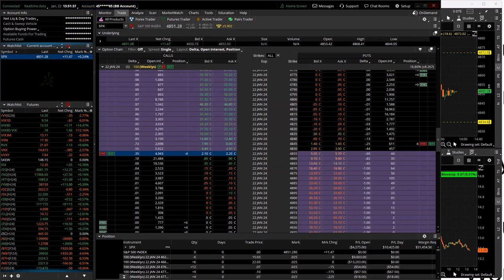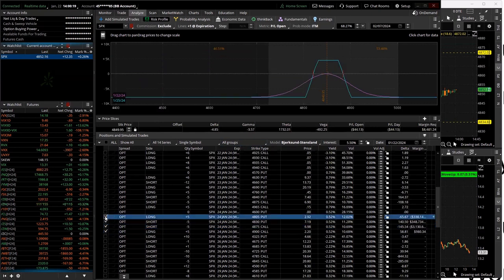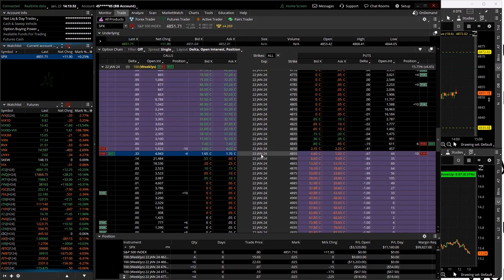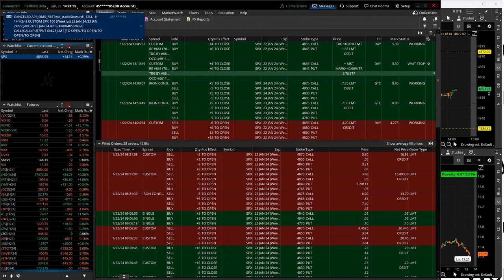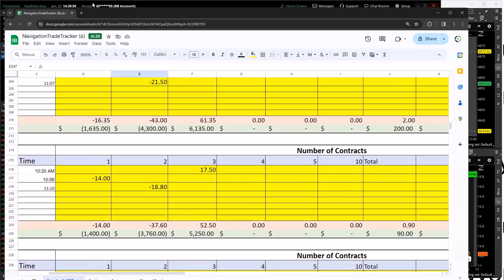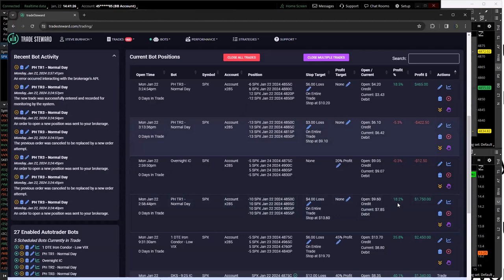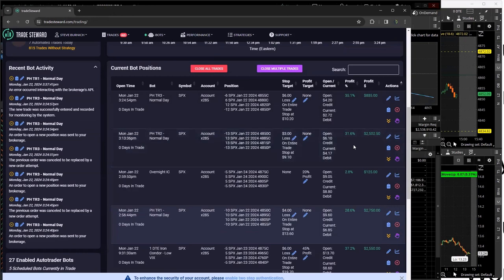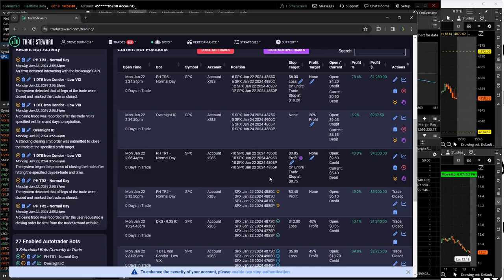0-DTE Power Hour Live 1-22-24